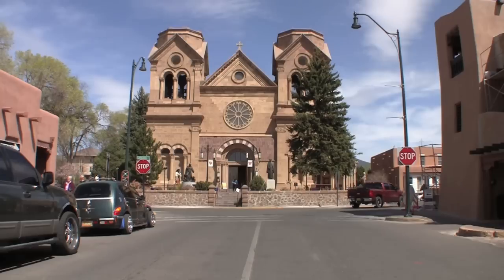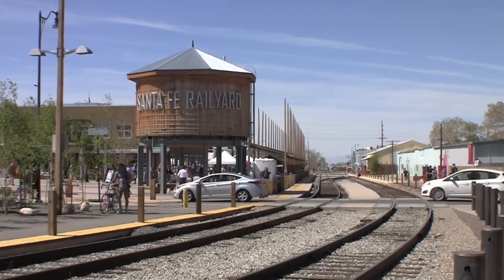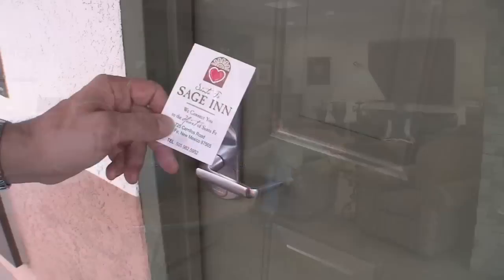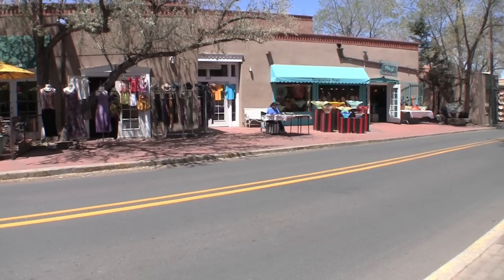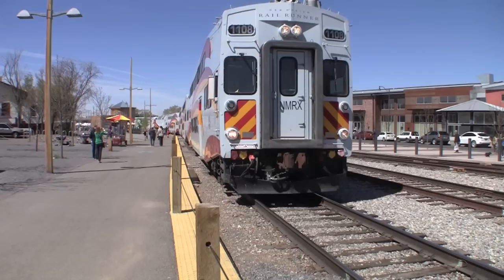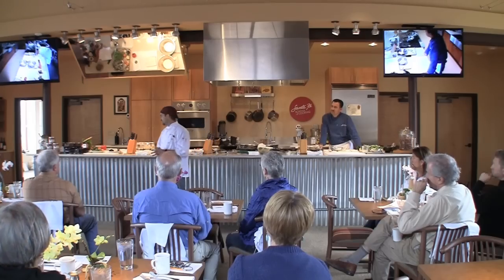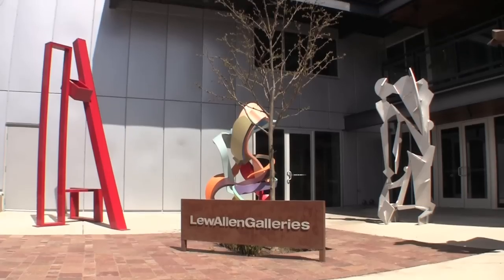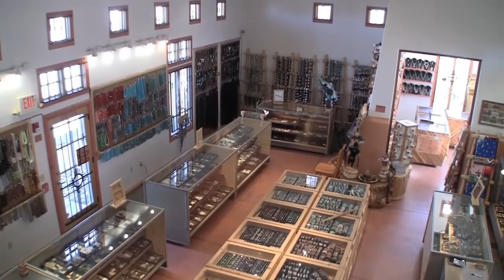Santa Fe Sage Inn connects you to the heart of Santa Fe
Santa Fe Sage Inn is an affordable hotel in a fantastic location of Santa Fe...just six blocks from the Historic Plaza and directly across from the Santa Fe Railyard Park. This Santa Fe hotel is an excellent choice for affordable downtown lodging that connects you to the Heart of Santa Fe. The hotel offers 155 rooms with many complimentary amenities, including a downtown shuttle, 'Fresh Start' breakfast, 24-hour exercise facility, guest laundry, and wireless high-speed Internet.

You can also read more about the hotel and see pictures